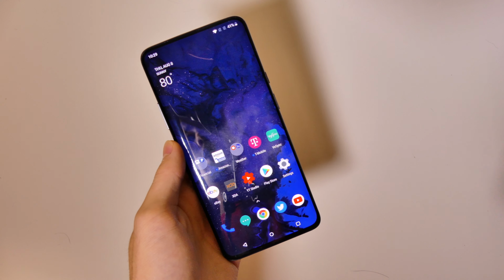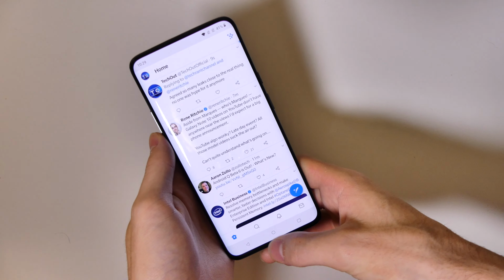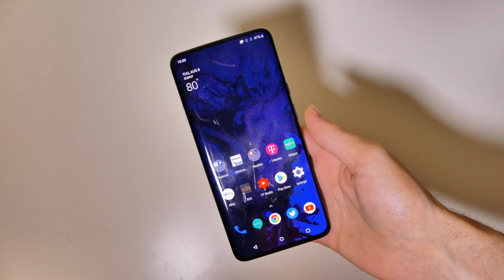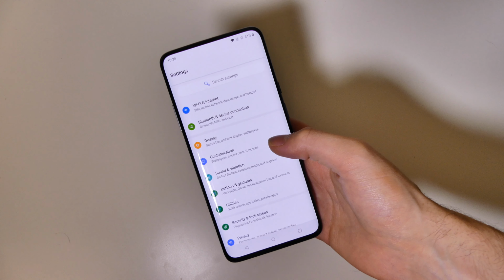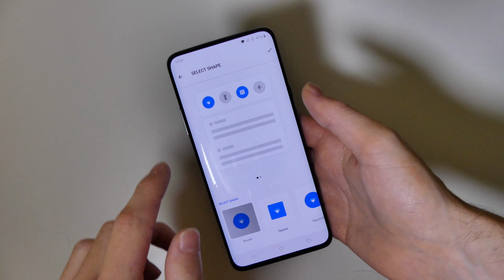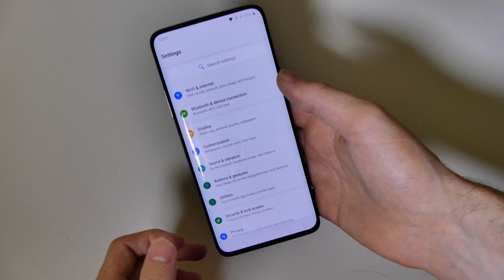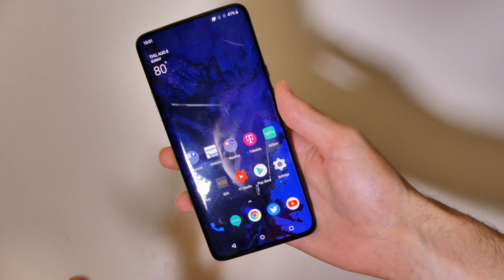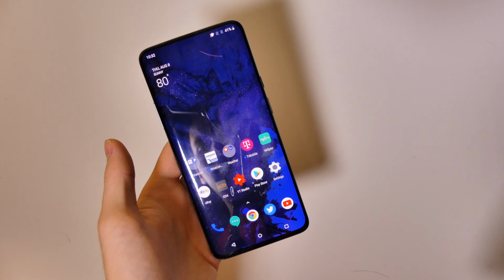Android Q Developer Preview 4 On The OnePlus 7 Pro